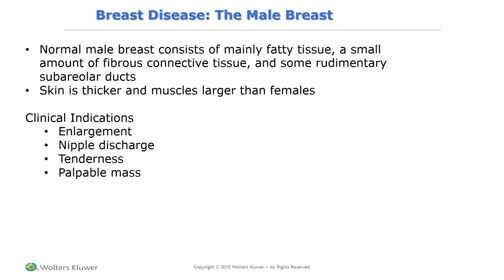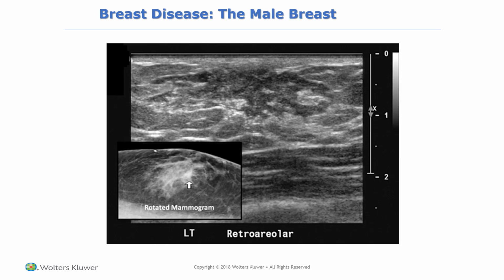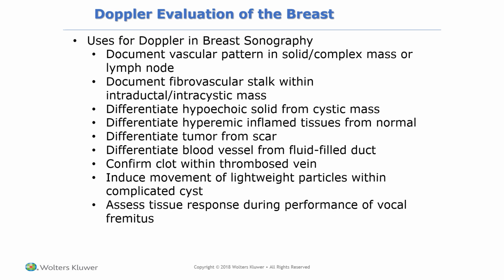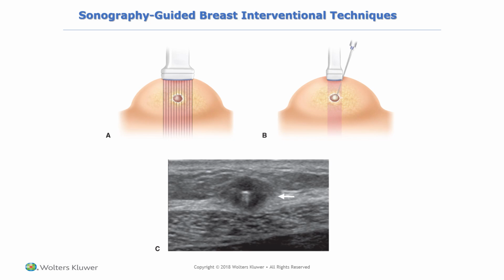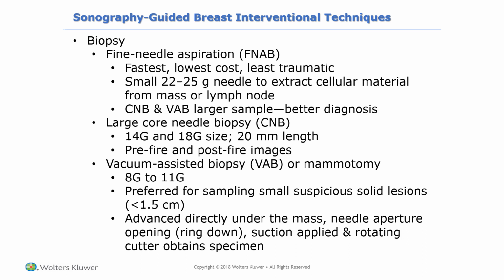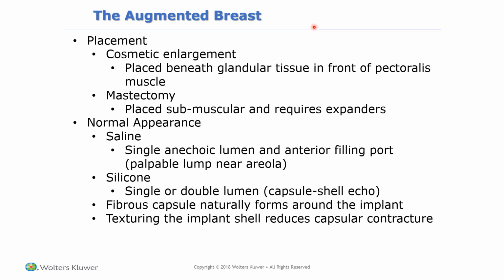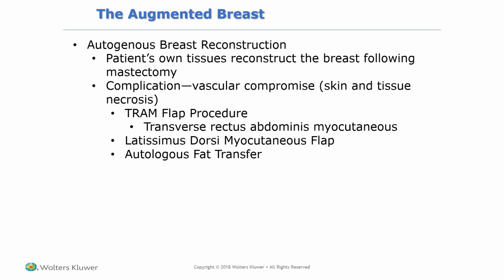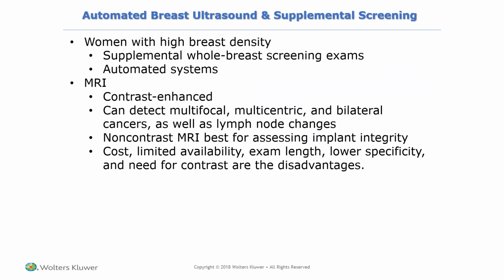Breast Ultrasound Part 3 Recording